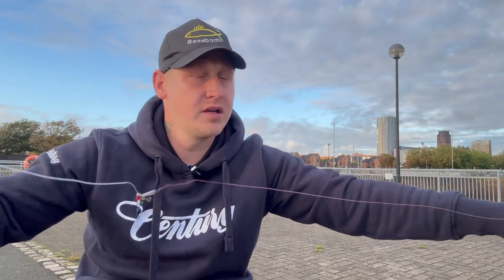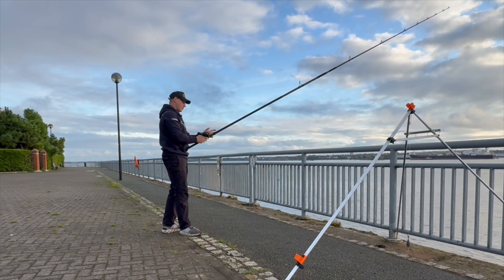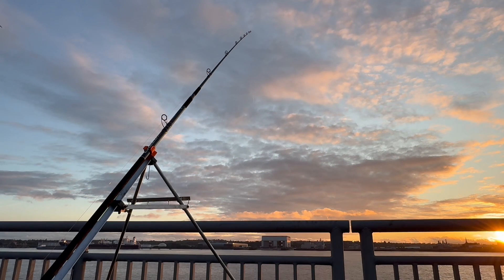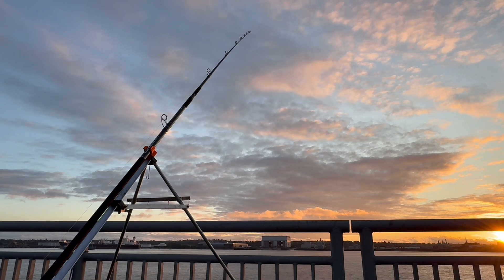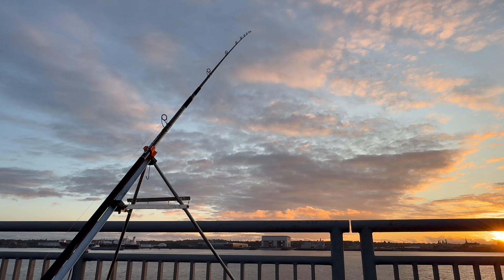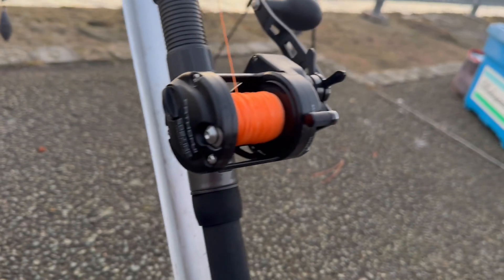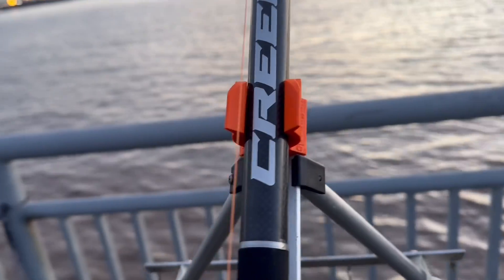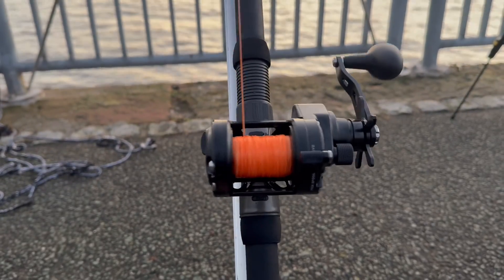Liverpool ray fishing - Quebec Quay- A busy night on the Thornies!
Tonight’s session I head over the water to fish a new mark in Liverpool, Quebec Quay.
The target for tonight was thornback rays, with plenty of reports I was hopefully for the session.

I managed to find 5 throughout the session, all fish coming out on squid and bluey wraps, on a drop down pulley rig.

A really enjoyable session, hope you all enjoy the video 👍🏻🎣